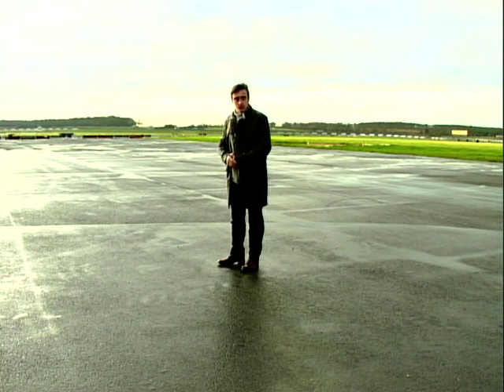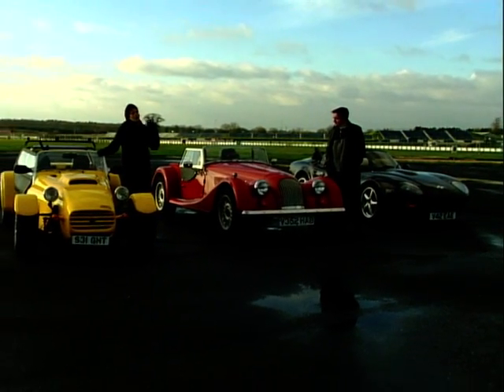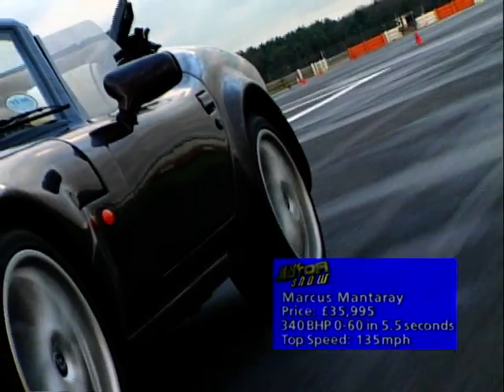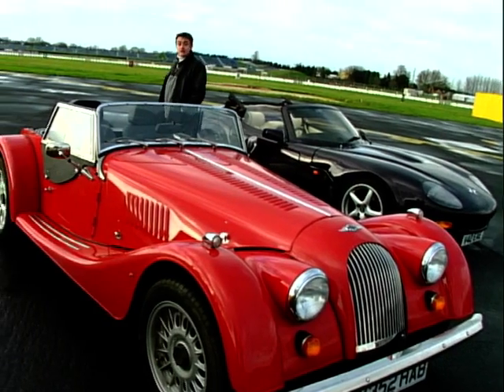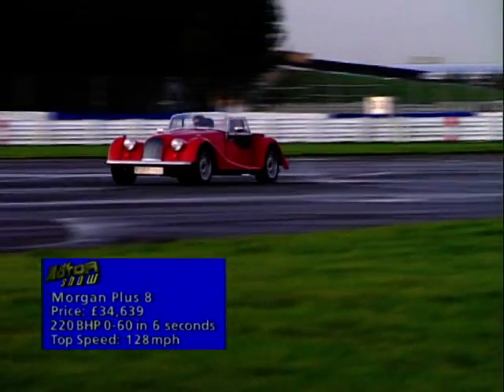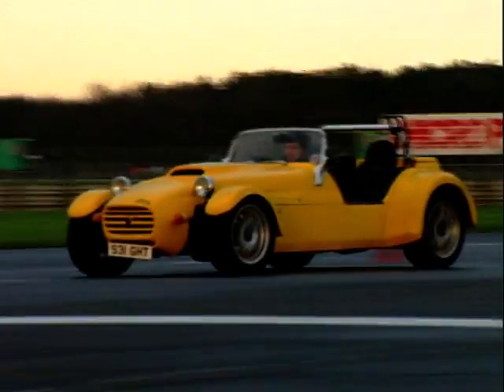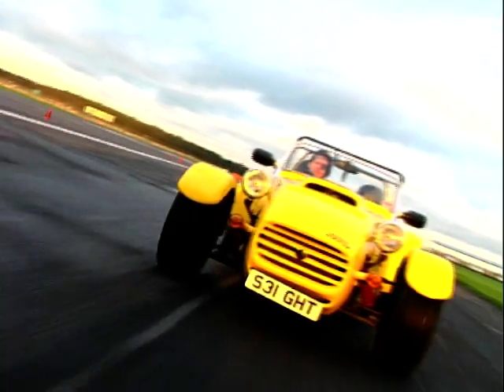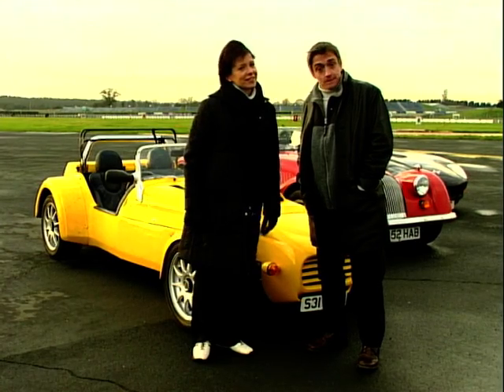Marcos Manta Ray vs Morgan Plus 8 vs Westfield Animal SEight - Comparison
Richard Hammond and Ginny Buckley three specialised British sports cars - the Marcos Manta Ray, the Morgan Plus 8 and the Westfield Animal SEight. They'll be taking a look at some of their unique features, as well as testing them on the track to see how they perform and handle.